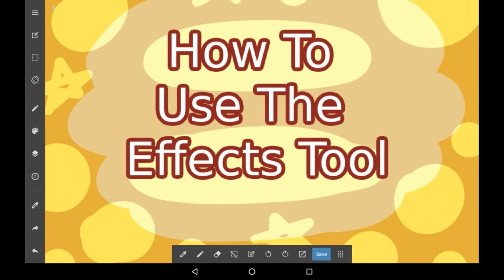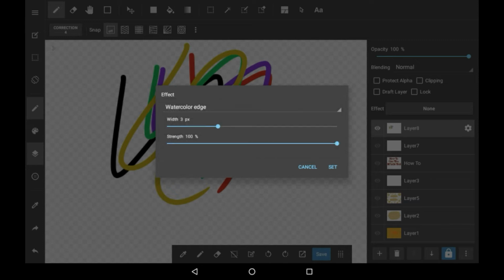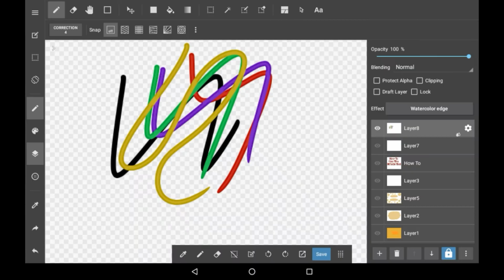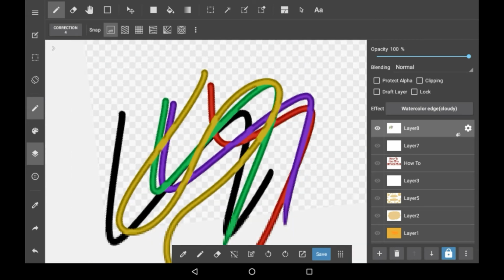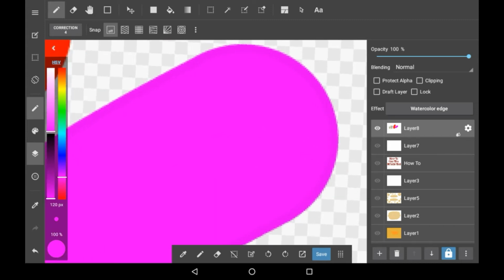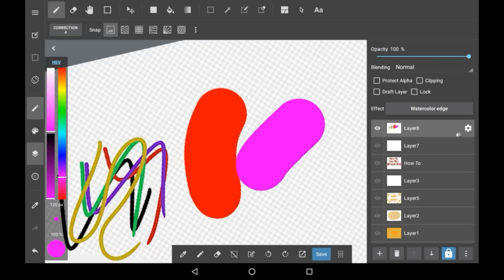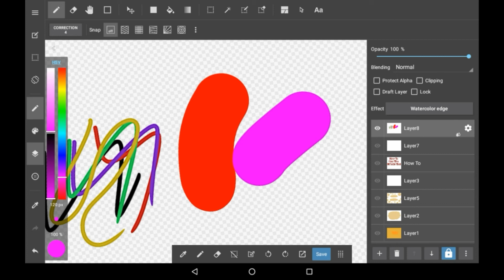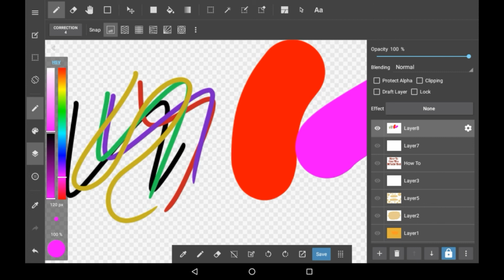How To Use The Effects Tool - Medibang Paint !!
Hey everyone!! Firstly, happy holidays!! I hope y'all were safe and had fun :D!! In today's video, I'll be showing you how to use the effects tool in Medibang!! This tool essentially adds an automatic outline to a layer's drawn parts, and you can slightly change the opacity and sharpness of it!!

I hope you enjoyed the video!! If you did, maybe consider supporting!!